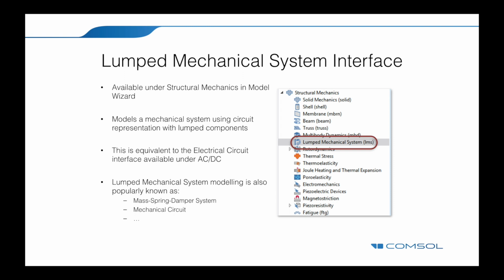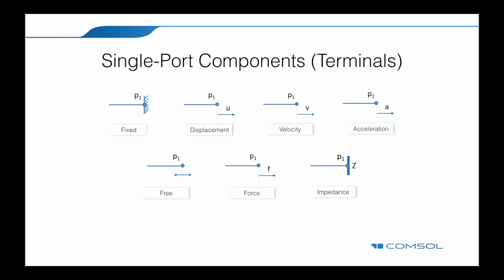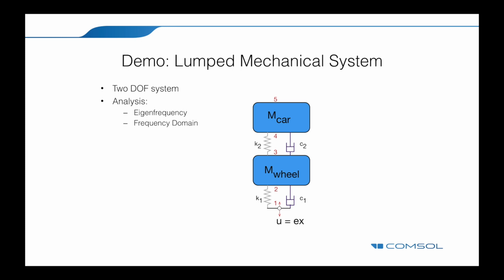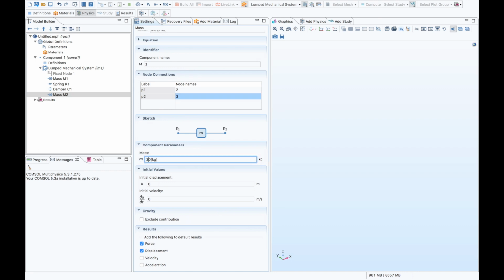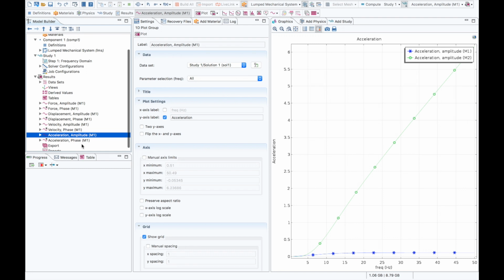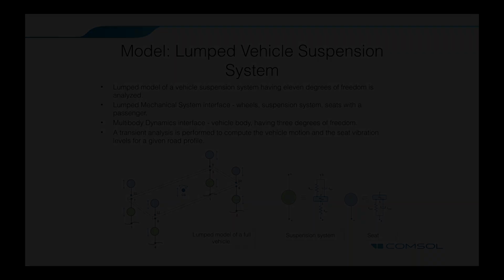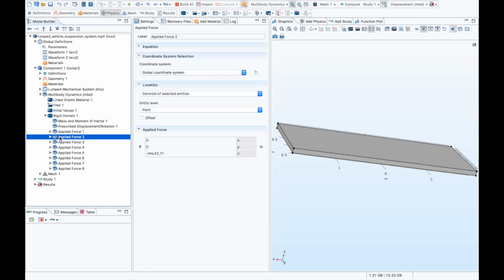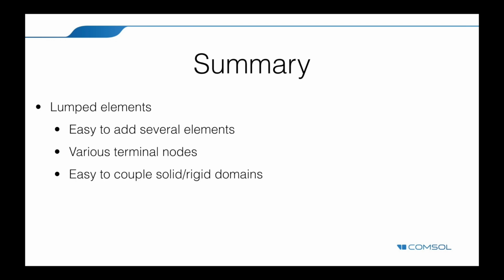Analyzing Vehicle Suspension with COMSOL Multiphysics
With the additional Multibody Dynamics Module, you can extend the capabilities of COMSOL Multiphysics to perform eigenfrequency or frequency-domain studies.

You can examine the transmissibility ratios of such systems and calculate reaction forces in springs and dampers. With external links, these lumped models can be connected to other rigid or flexible 3D domains. In this way, more complex suspension systems can be simulated.